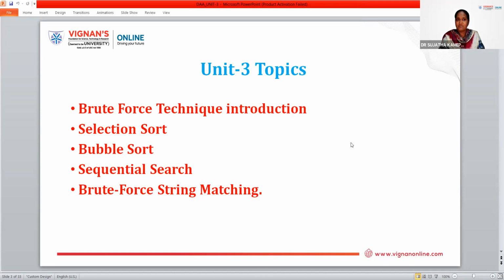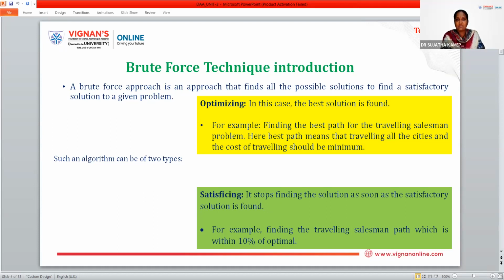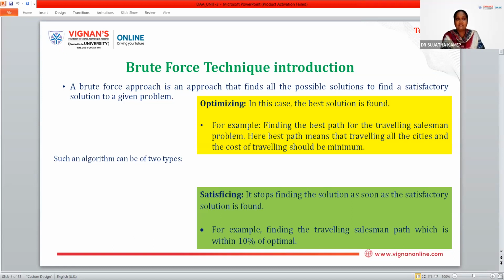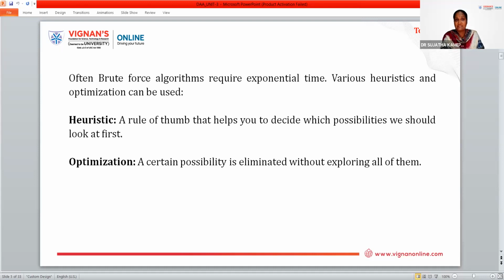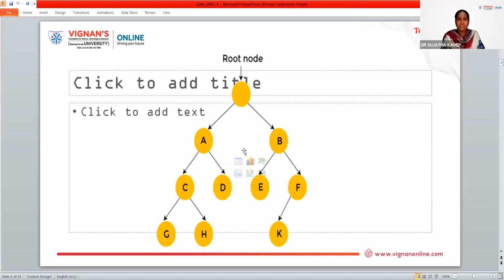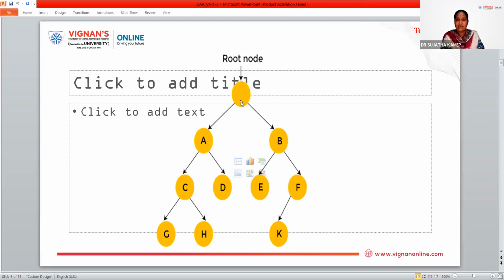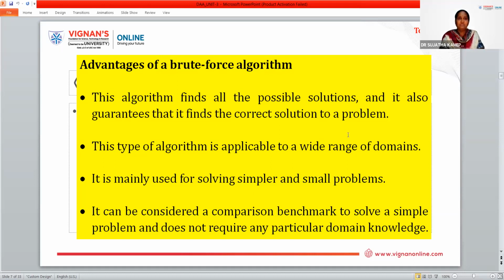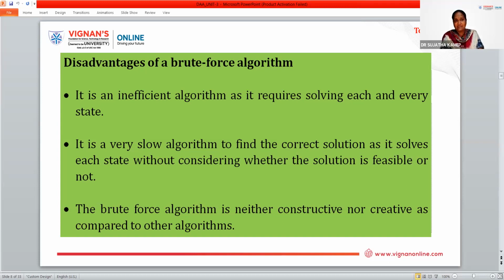DAA DR SUJATHA KAMEPALLI UNIT 3 PART 1 BRUTE FORCE TECHNIQUE INTRODUCTION